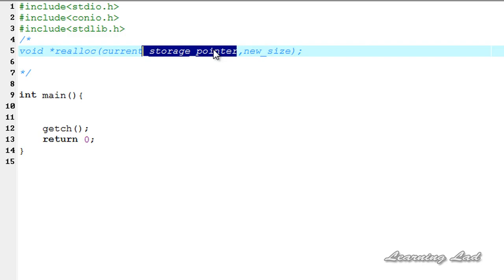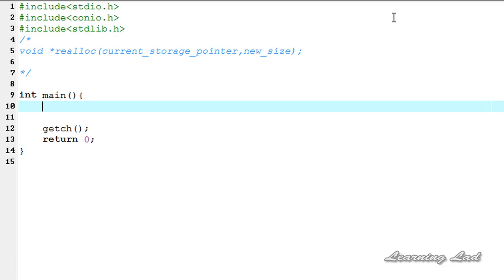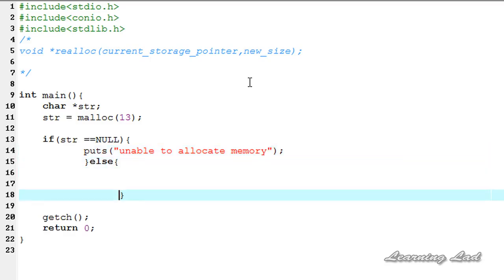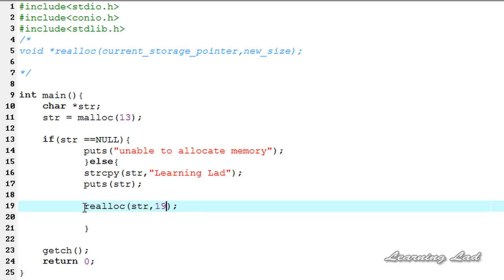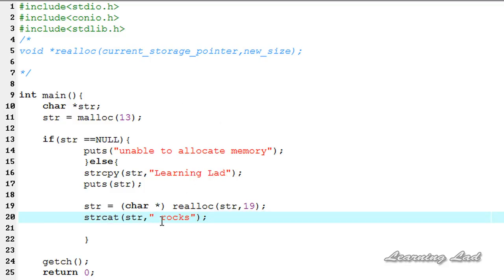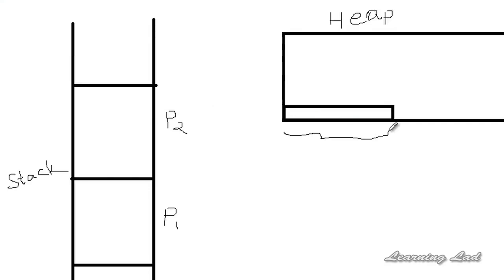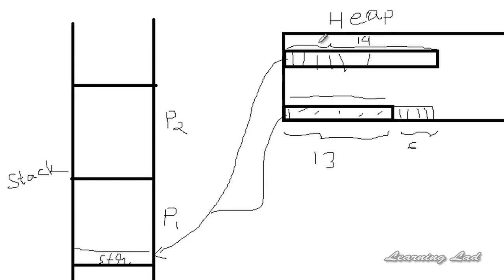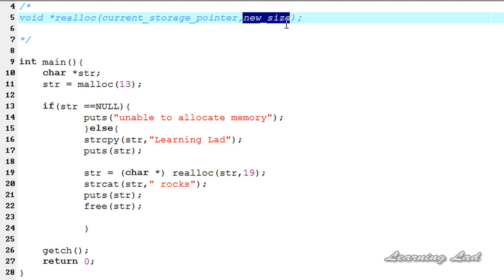C Programming Language Video Tutorials for Beginners 71 realloc Function 2